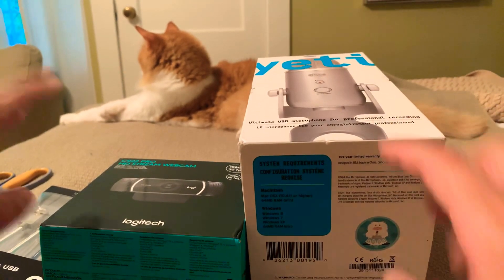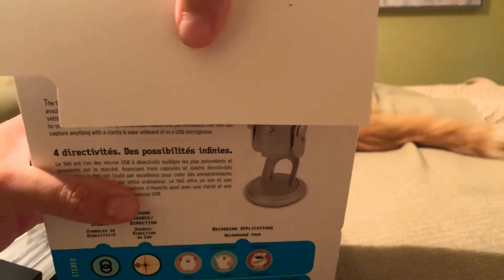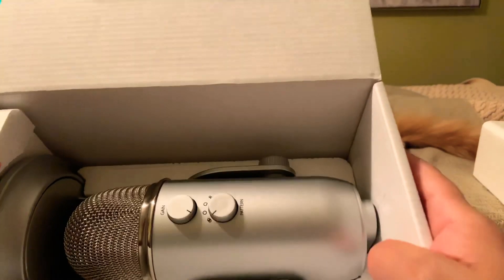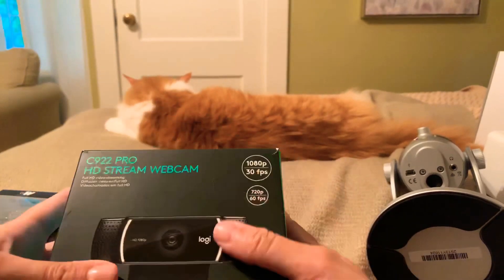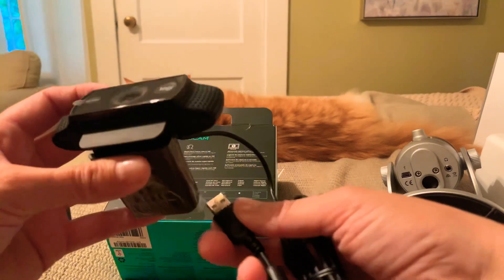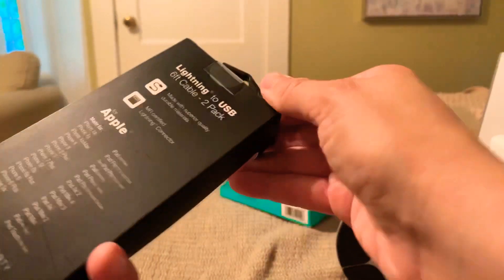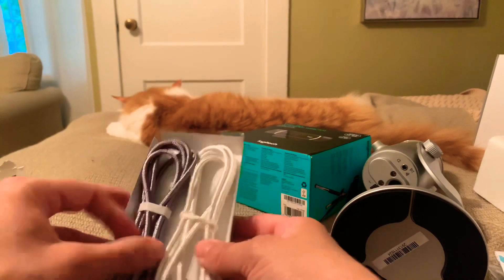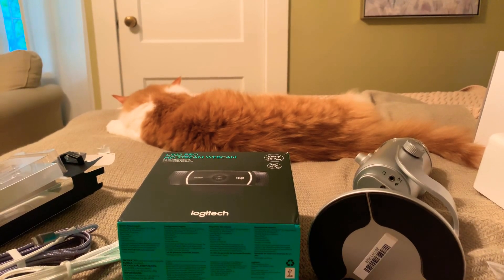ASMR Unboxing new mic, webcam, and cords, soft spoken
Hi! I got some new equipment at a great deal, and this is me unboxing the mic and other new things. Crinkle sounds, plastic sounds, cardboard, all the cool unboxing sounds :) Soft spoken! Just a simple video from my iPhone so not fancy :) Oh, and both my cats fell asleep during the filming haha!